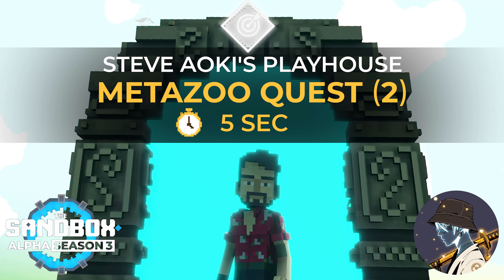Steve Aoki's Playhouse | Meta Quest (2) |Sandbox Alpha Season 3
How to complete Steve Aoki's Playhouse, The Meta Quest (2) of Sandbox current Alpha Season 3 in an simple and easy way is shown in this walkthrough.
Just follow all walkthrough or speedrun playlists in channel and relax...

Speedrun tip: Roll while interacting with someone to save time, for more ellaborate details check out my Sandbox Speedrun top 5 tips video

Follow me on other Streaming platforms for updates on The Sandbox and more!